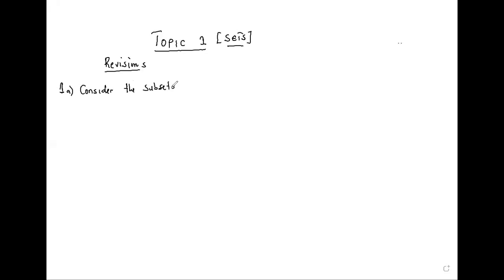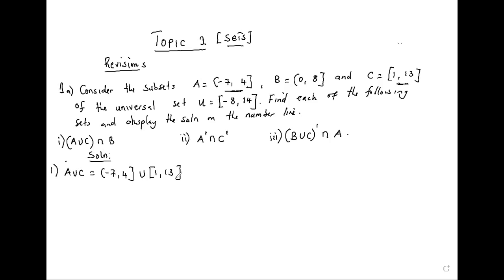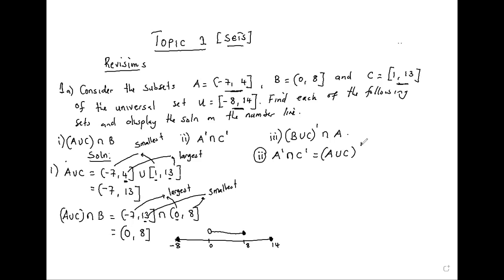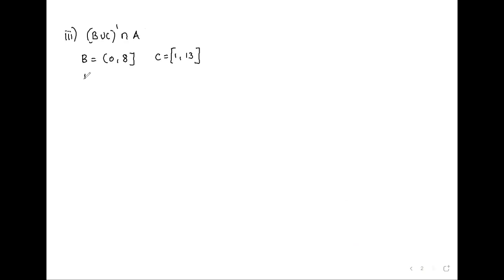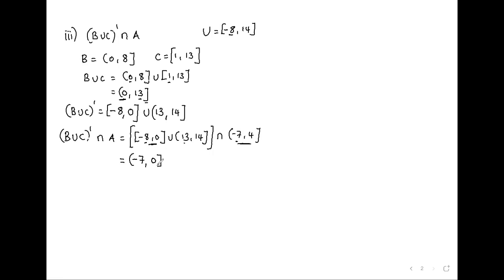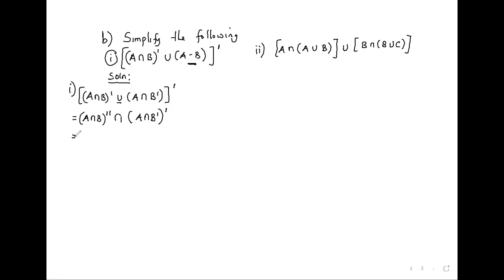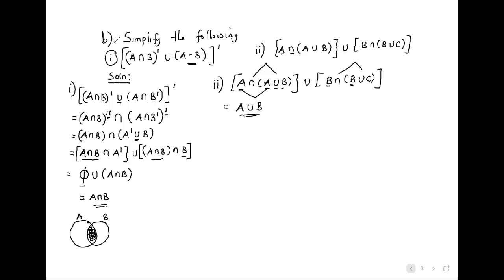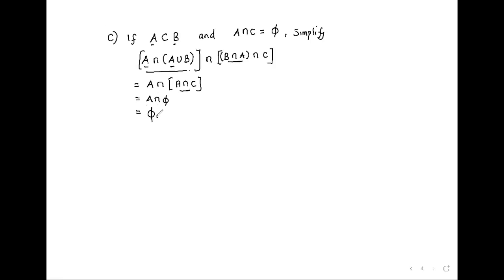Eam Preparations 1100 lesson 1